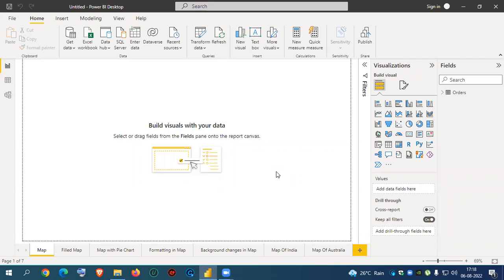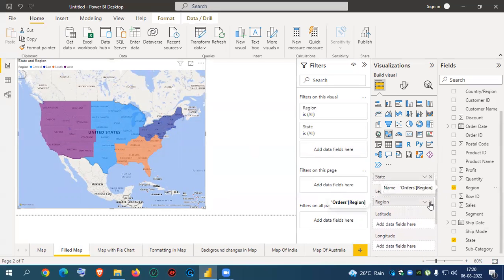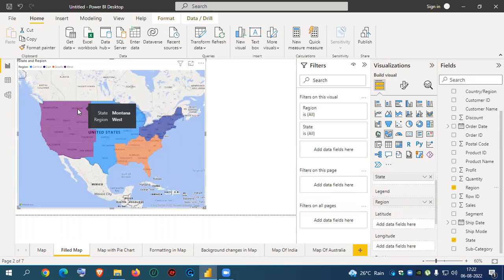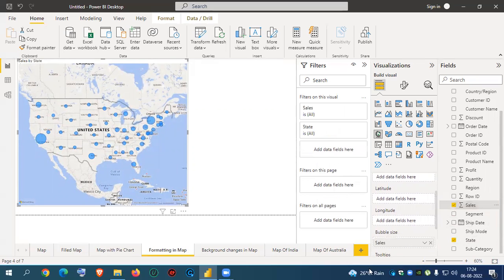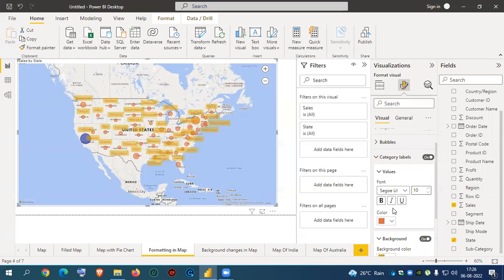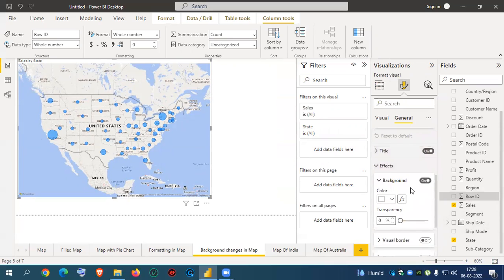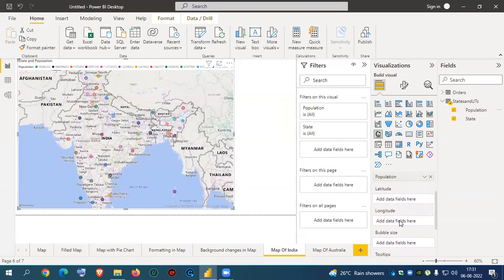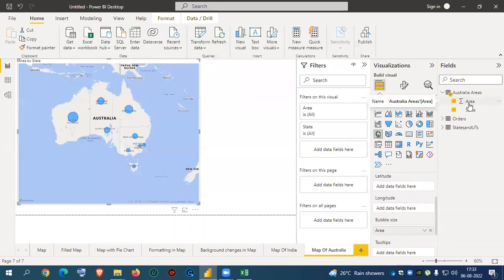Power BI Telugu Maps